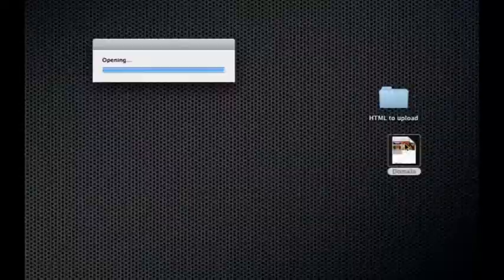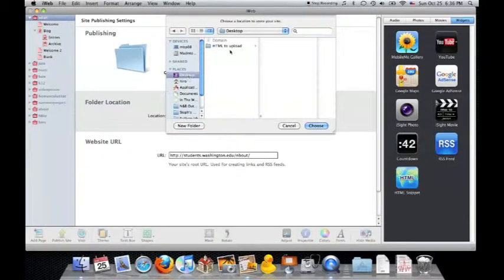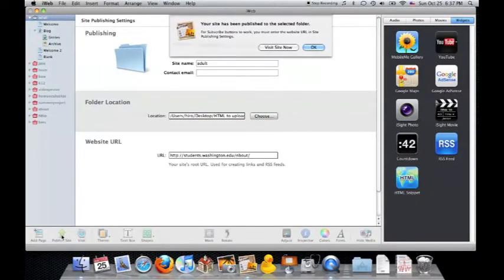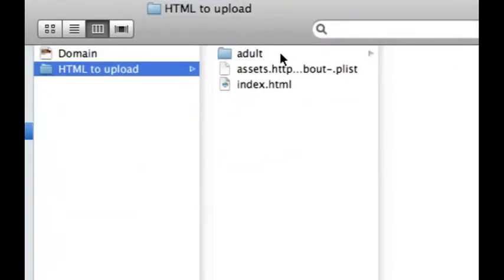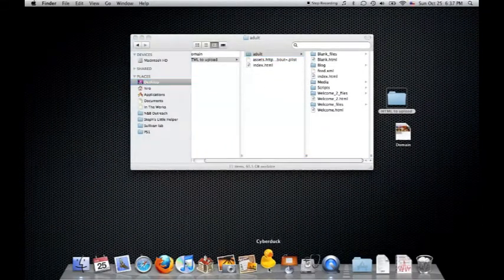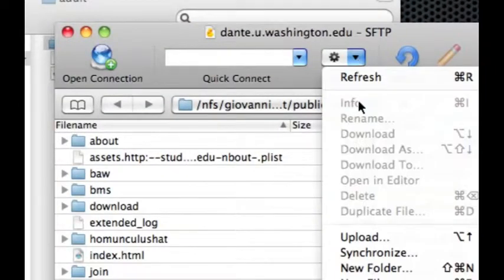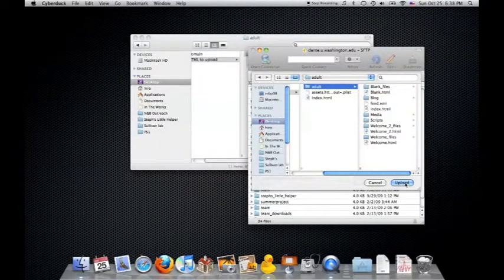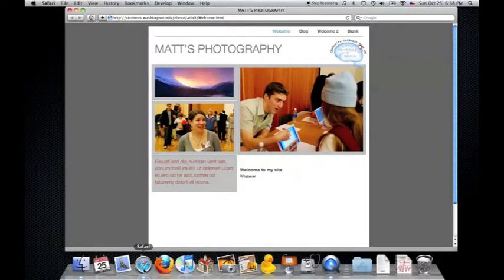How to Manually Publish HTML files made with iWeb '09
Learn how to Publish HTML files created by iWeb '09 on Mac OS X 10.6 Snow Leopard.  The FTP Client application that I used is CyberDuck.  Instruction is for use by N&B Outreach staff.